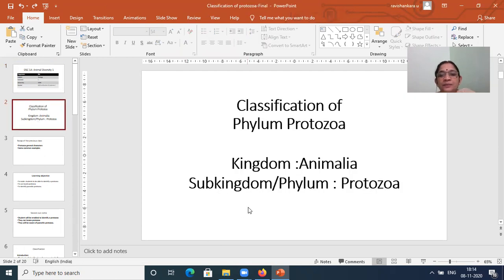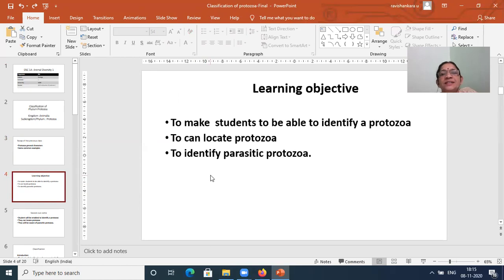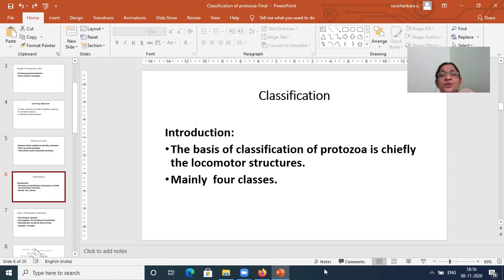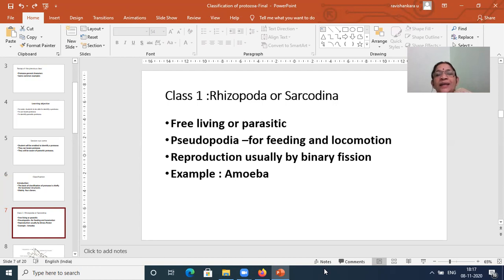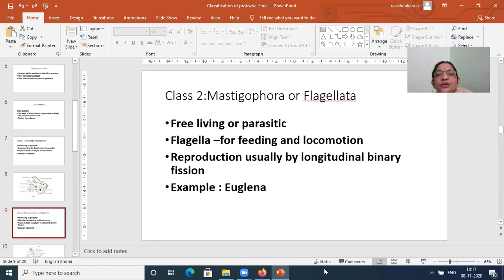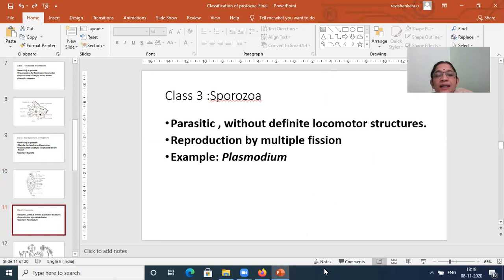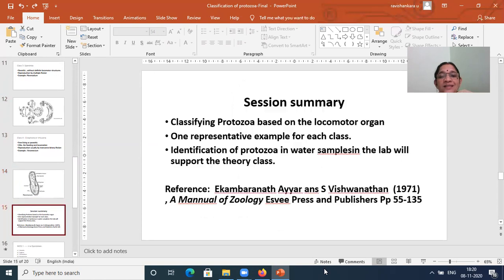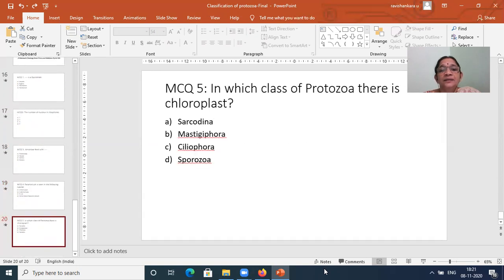SEM I UNIT II SESSION 4